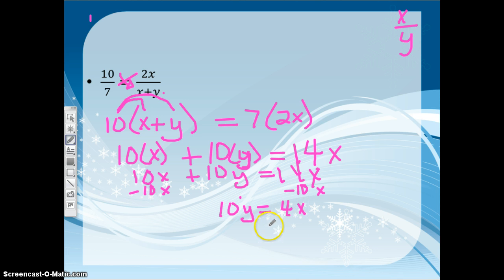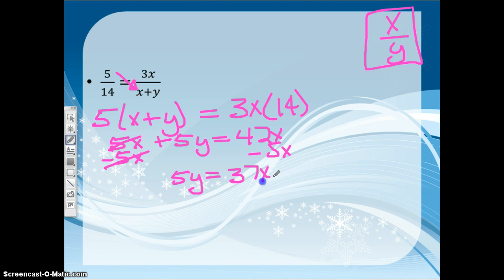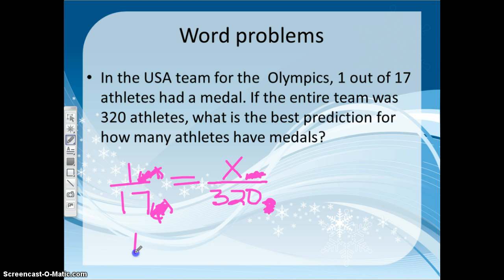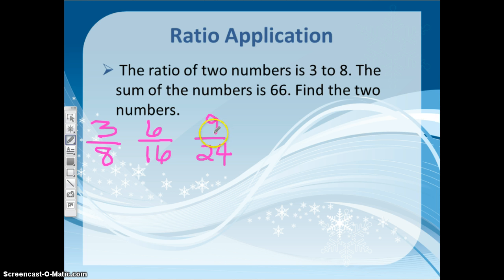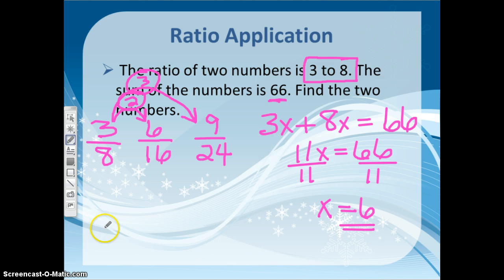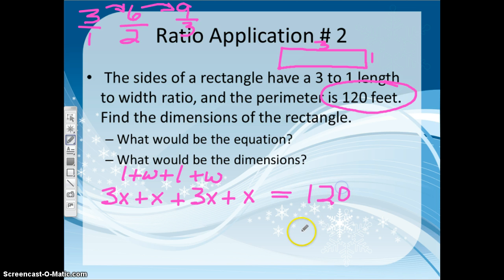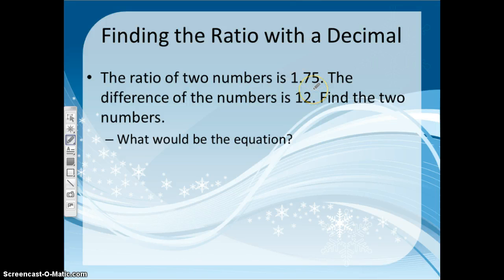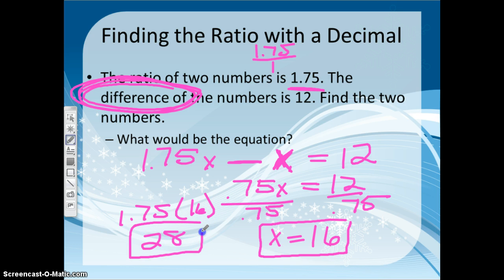MTH107B 2.03 Ratios Pt 2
Instead of CC on Feb. 17